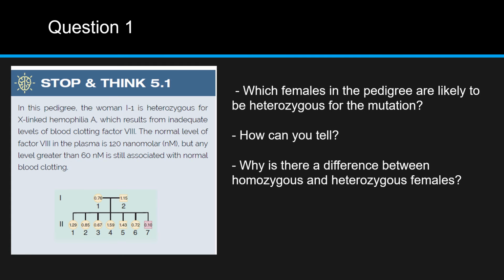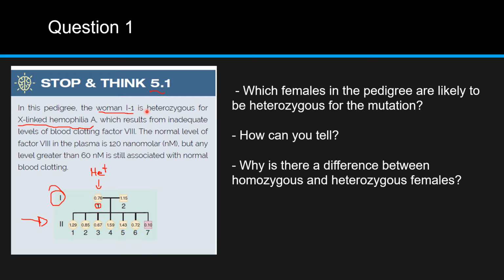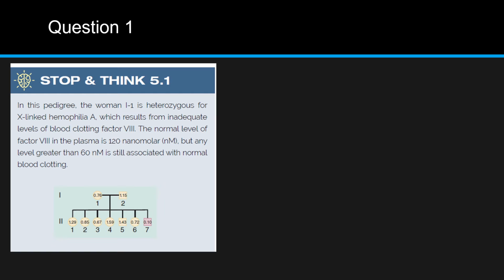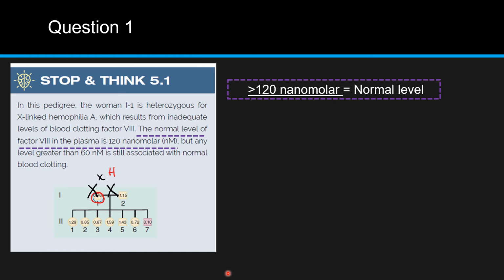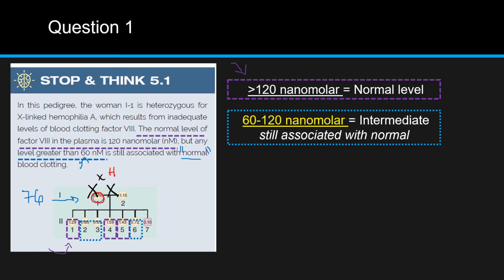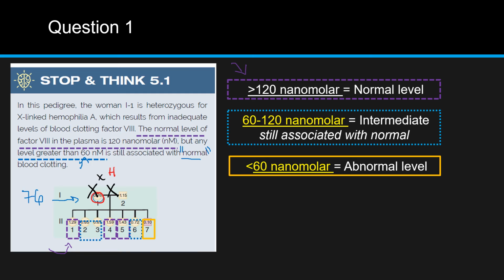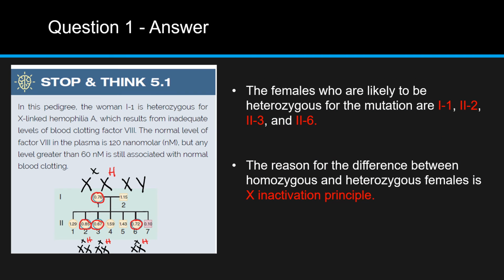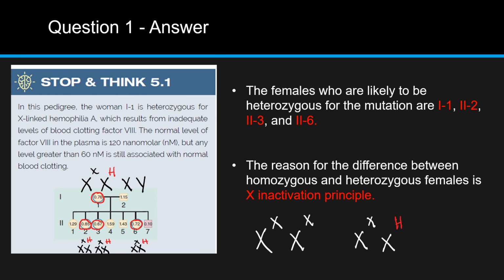Stop and think 5 1